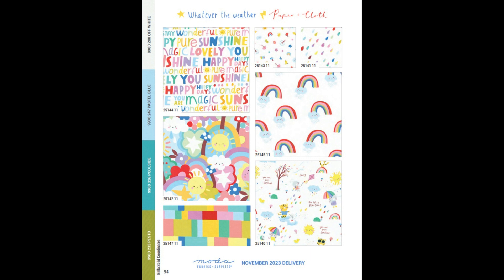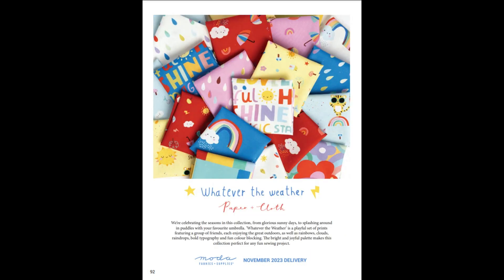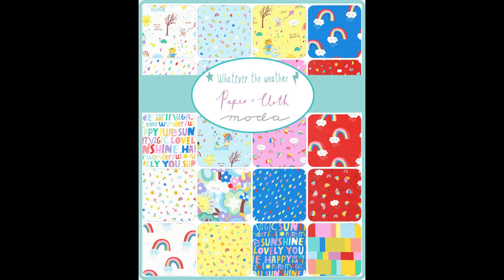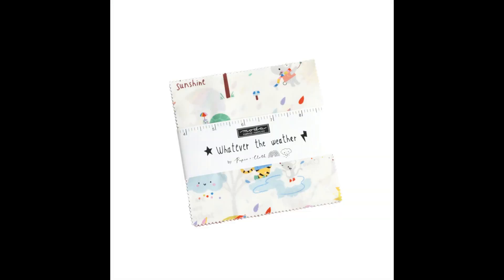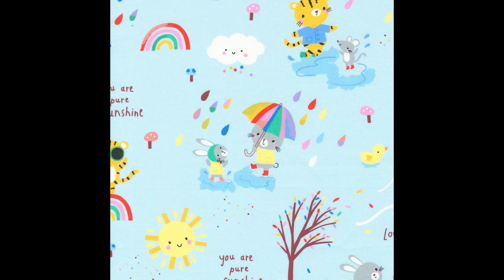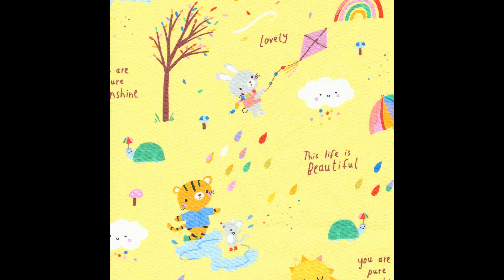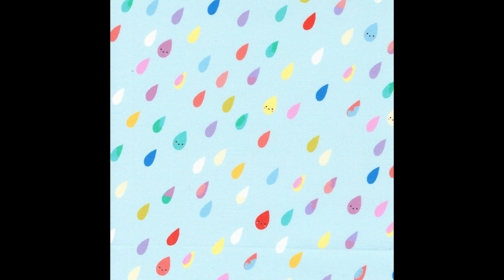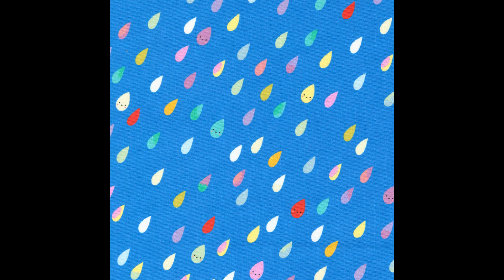whatever the weather full version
Video presentation for the MODA fabric range Whatever the Weather